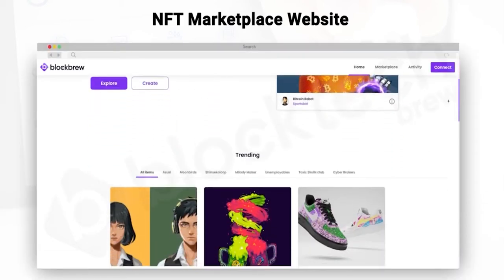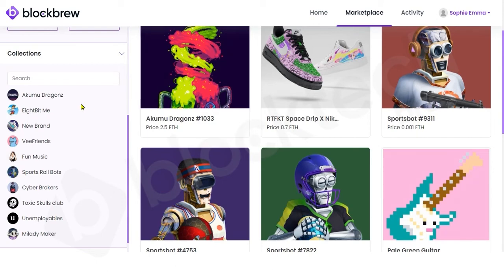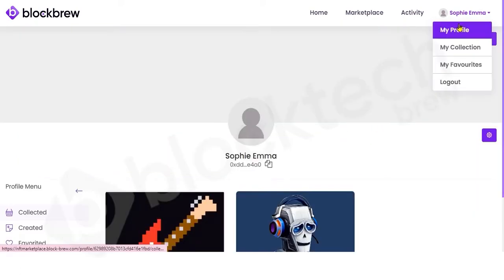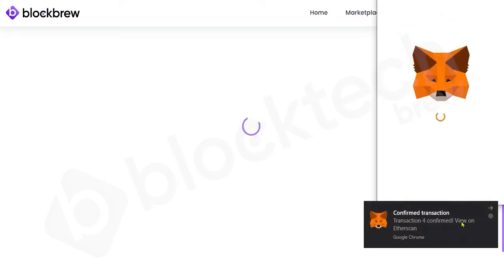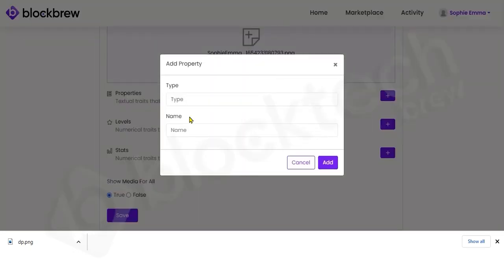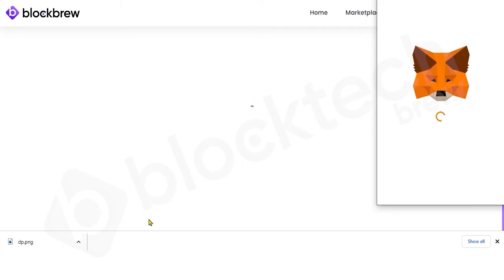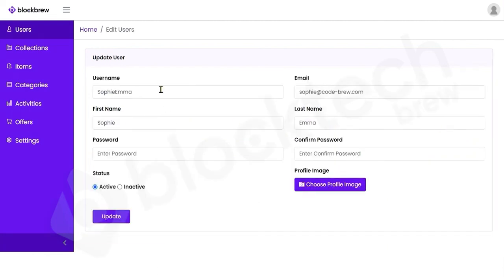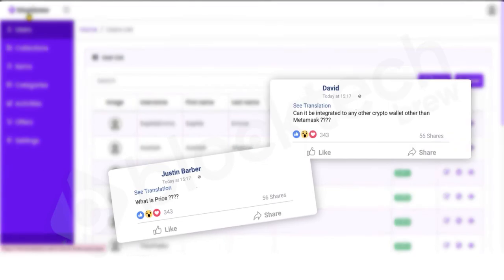Opensea NFT Clone - White Label NFT Marketplace Like Opensea [Live Demo] 💥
Here’s a live demo of Blocktech Brew’s Opensea NFT Marketplace Clone. It’s a readymade White Label NFT Marketplace just like Opensea & Rarible built by a highly skilled team of 300+ NFT marketplace builders.
If you’re looking for a perfect NFT Marketplace Development Solution like Opensea, this is what you need! 🏁🏁

to explore our Opensea like White Label NFT Marketplace now!

Block Tech Brew is an established  NFT Marketplace Development Company with a presence in Dubai, New York, Mexico & India. 🏆

To date, we have built 200+ successful NFT Marketplace platforms.

Do you know how much it costs to create your own NFT Marketplace like Opensea?
What makes BlockTech Brew’s NFT Marketplace Development Solution unique?

At BlockTech Brew, we offer an array of NFT marketplace development services.

Likewise, our Opensea NFT Clone is a White Label NFT Marketplace Development Platform based on the most advanced Opensea Clone Script.

Moreover, you also have the freedom to purchase Opensea Clone Source Code along with IP rights ownership.

💥Video Chapters💥
00:00 - About Opensea NFT Clone
00:51 - NFT Marketplace Website Development
01:30 - Integrating NFT marketplace with Wallet
02:38 - Explore NFT Collections
03:22 - Buying an NFT
06:38 - How to create an NFT?
15:08 - NFT Marketplace Admin Panel
16:24 - Viewing NFT Collections & Items
17:03 - Adding new NFT Categories
17:43 - View Activities & Offers
19:05 - How to Create an NFT Marketplace like Opensea?

Got any other amazing NFT marketplace development ideas?
Let’s connect & discuss to Build an outstanding NFT Marketplace Platform.